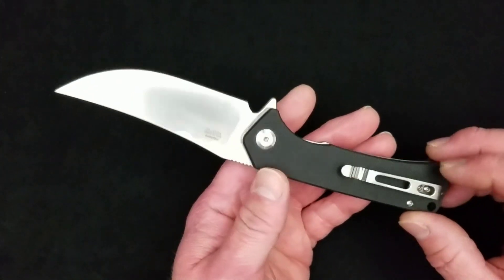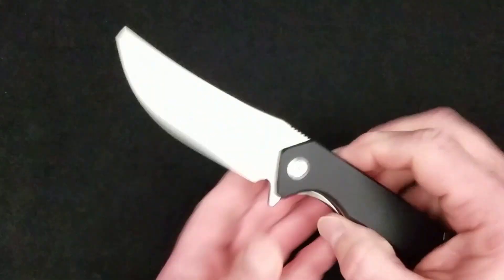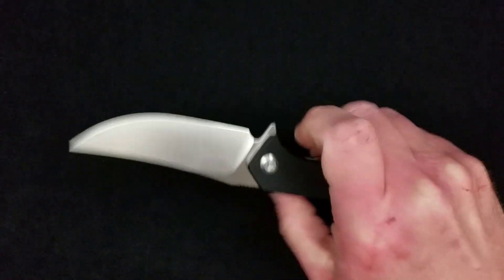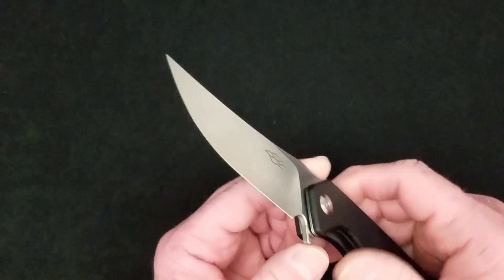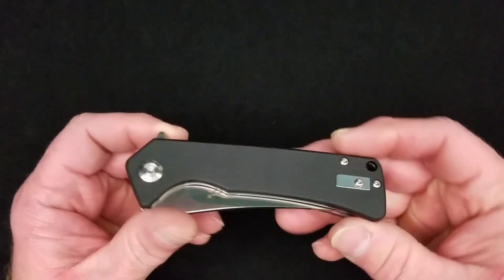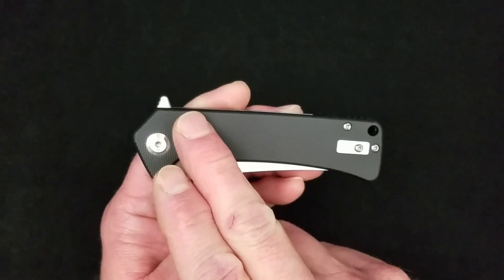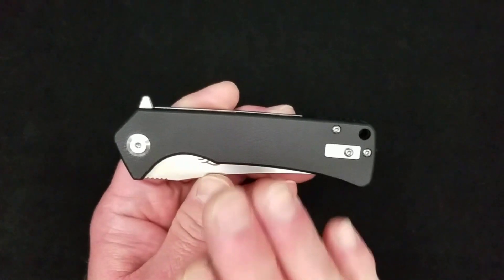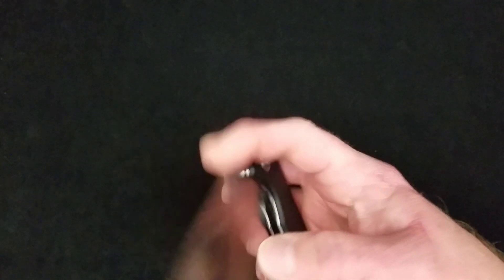Ganzo/Firebird FH923....Sneak Peek.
A quick look at the new Ganzo/Firebird FH923. A very interesting design from Ganzo. In depth review coming soon. But a sneak peek won't hurt anyone.